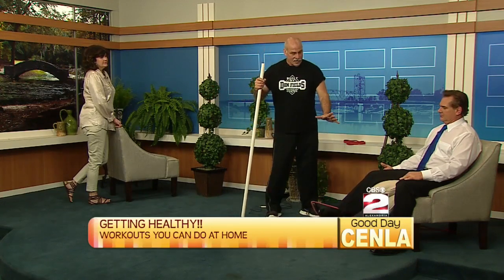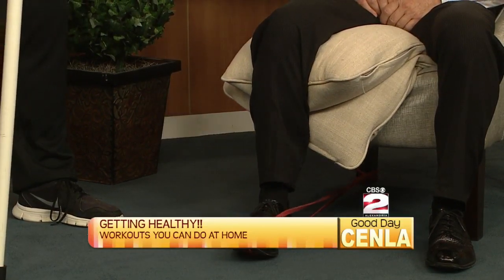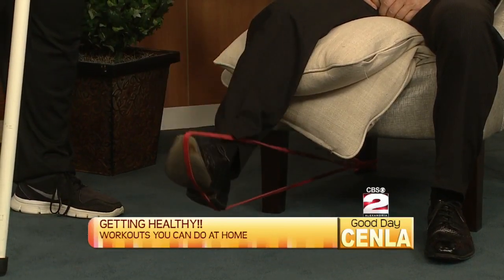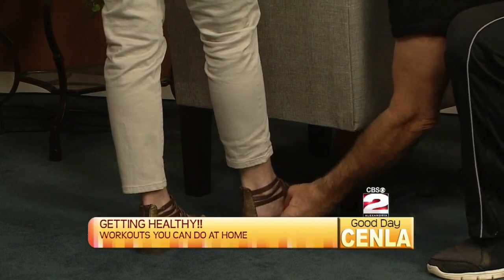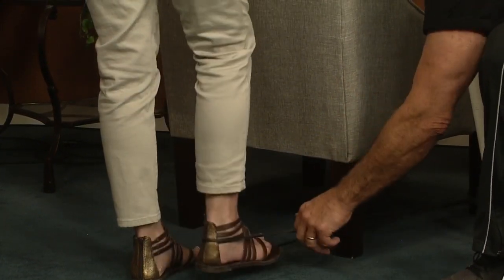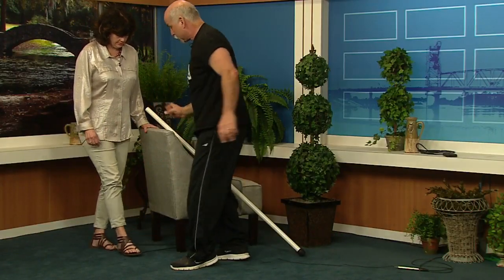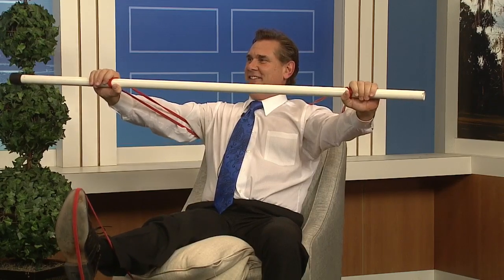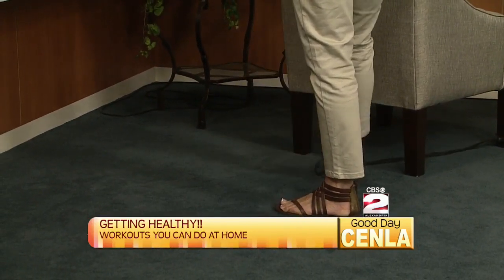Working out with Don Fields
GDC 4-17-15